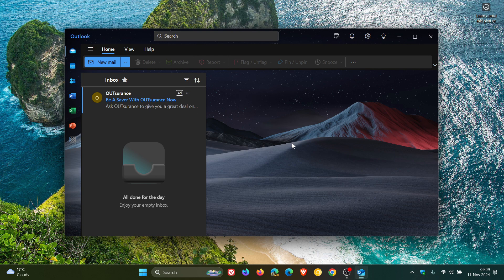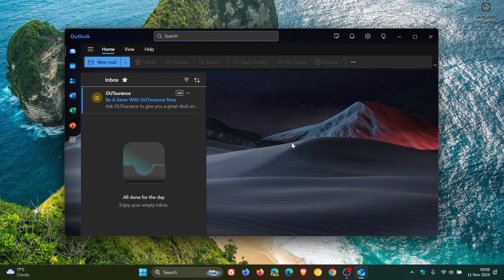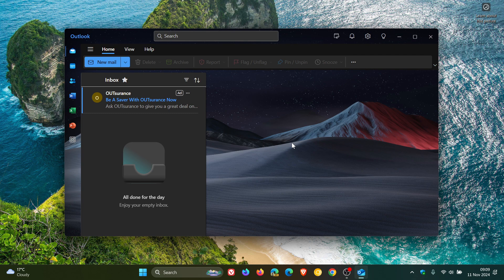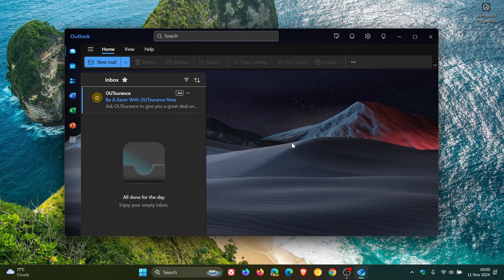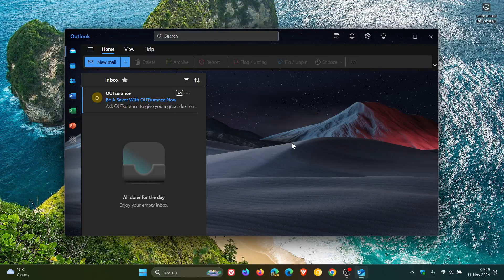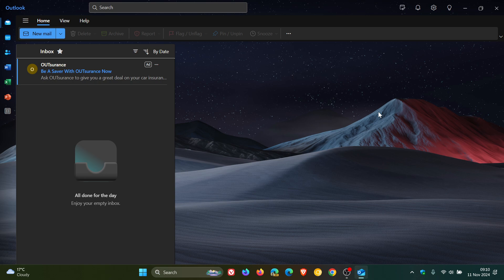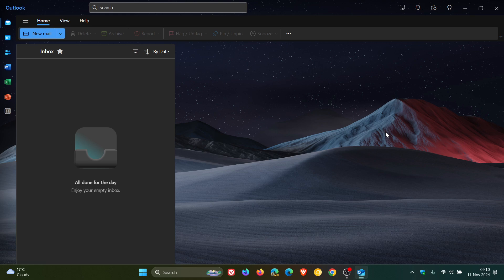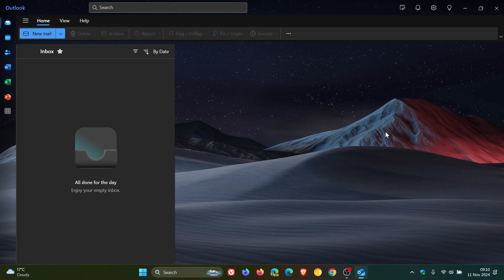Microsoft: Windows Mail and Calendar Will Stop Working on December 31, 2024!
After December 31, 2024, users will no longer be able to send and receive email using Windows Mail and Calendar.